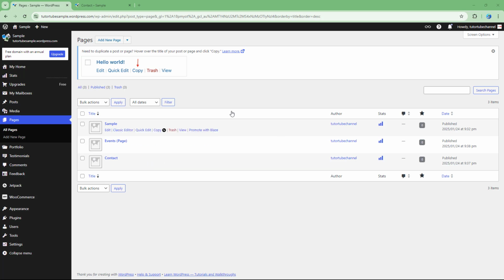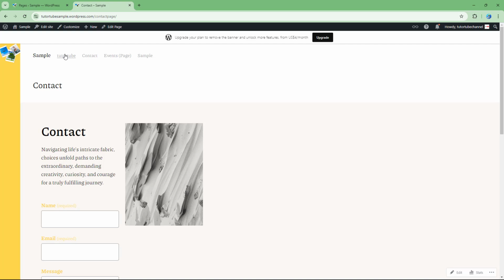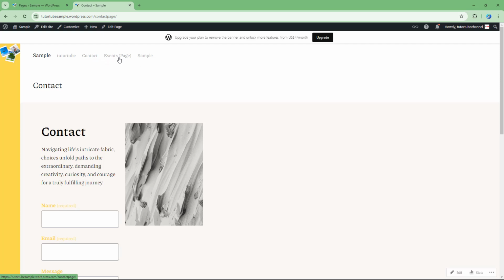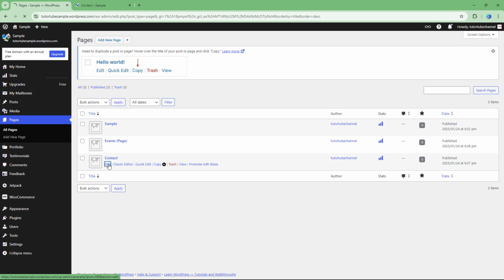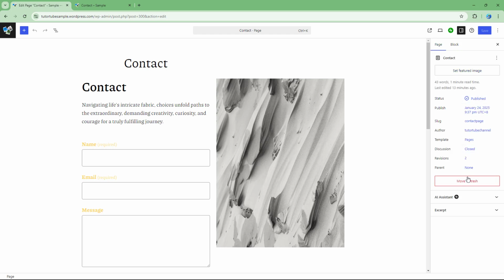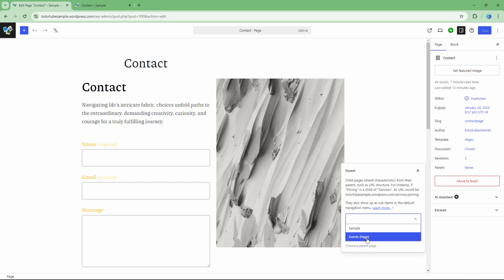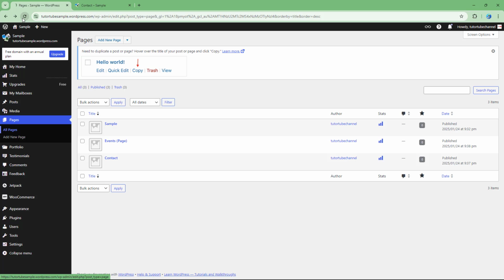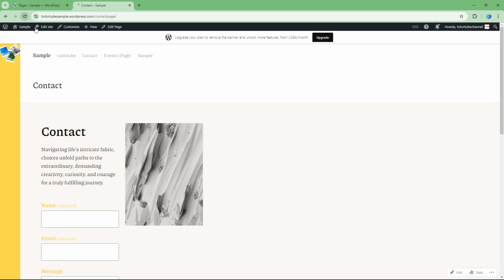Wordpress.com - Lesson 139 - Setting Parent and Child Pages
In this tutorial, we will be discussing about Setting Parent and Child Pages in Wordpress.com